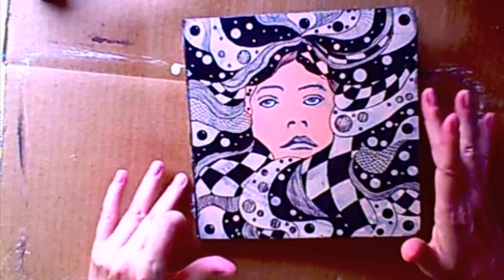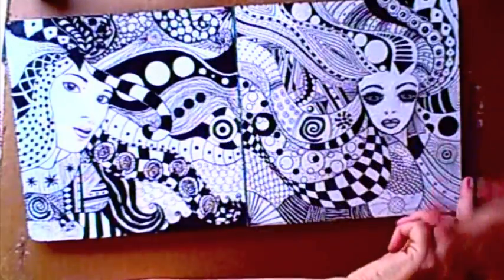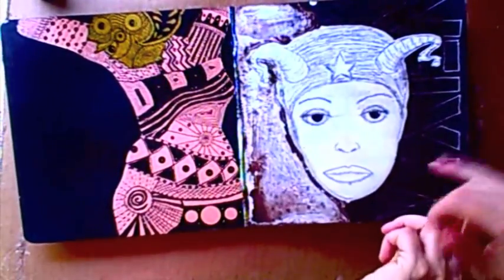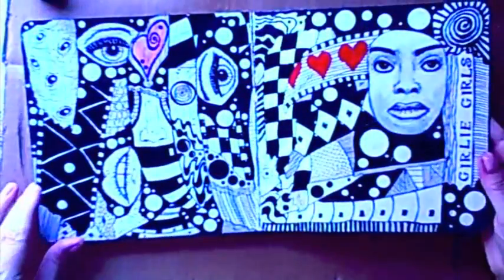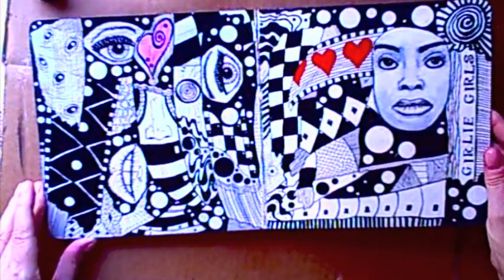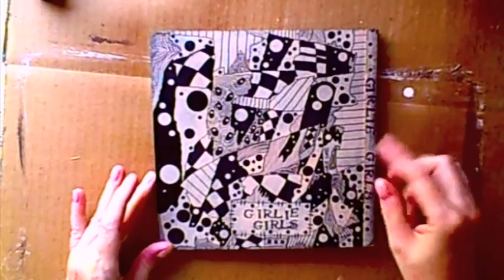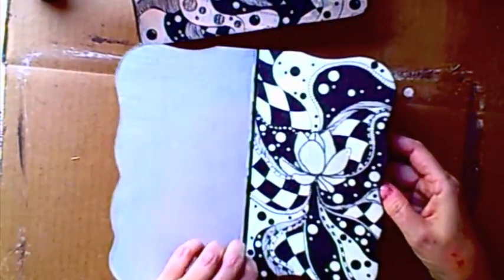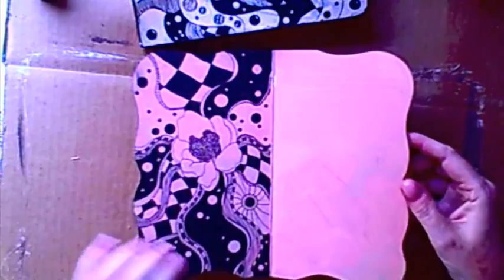Girlie Girl Art Journal flip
the whole journal